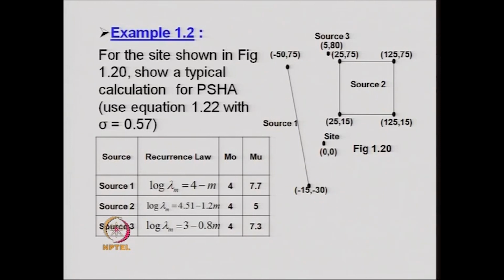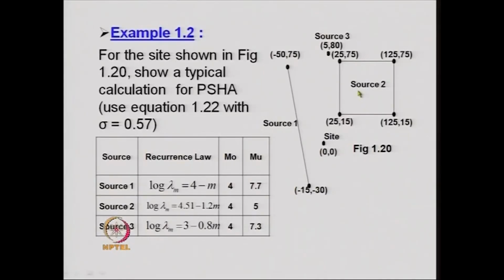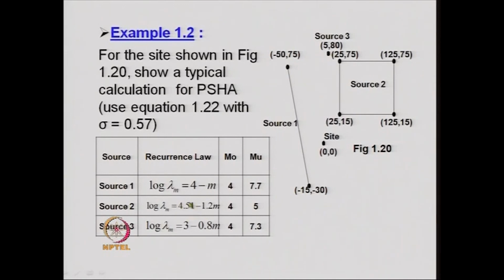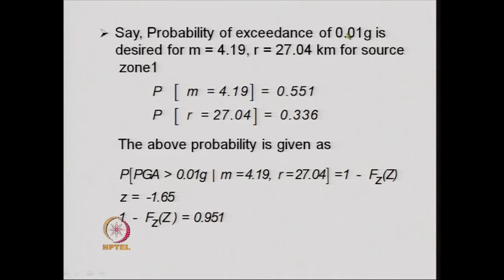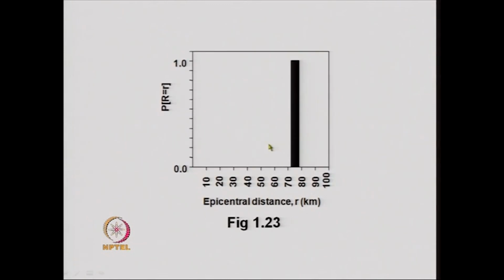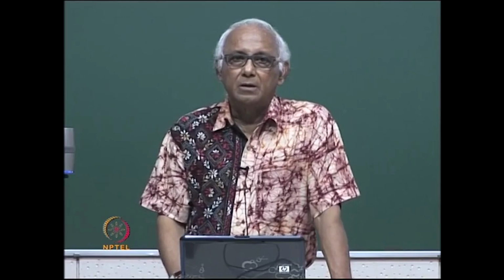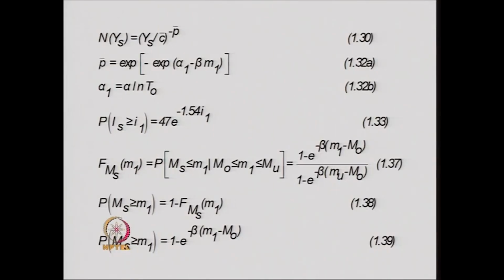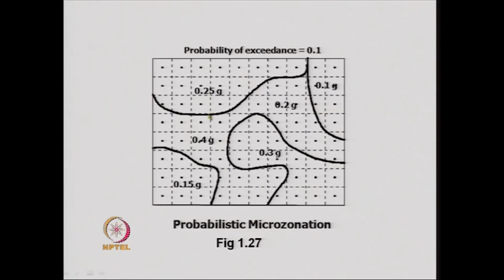Seismology Contd... 3